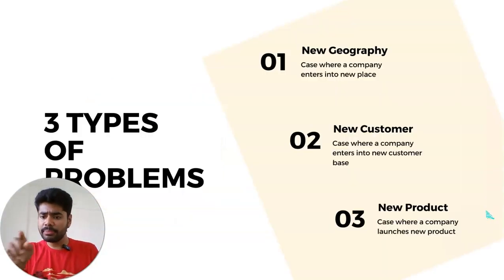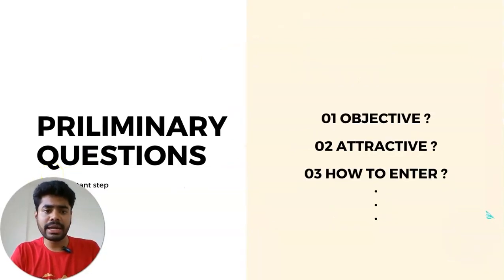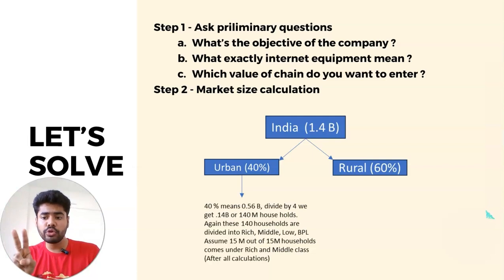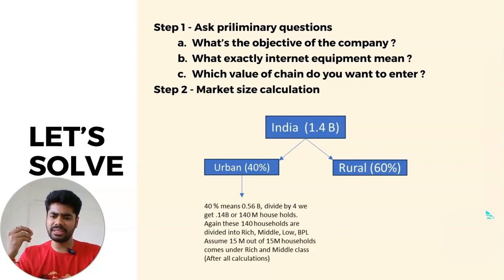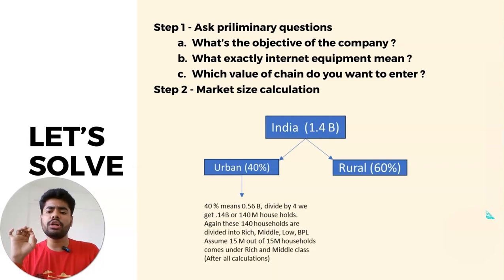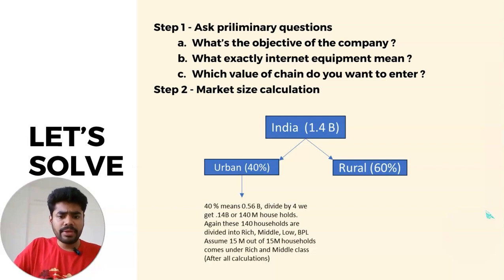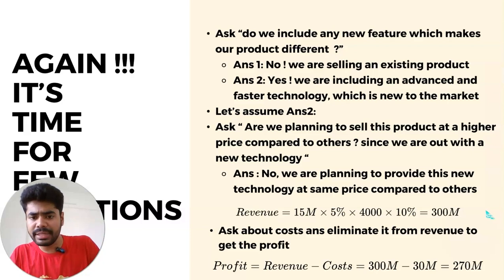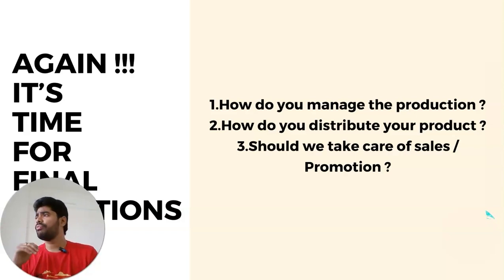Crack Any Case - Episode 4: Mastering Market Case Study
YouTube Video Description:
🦈 Ever wonder why the Sharks on Shark Tank India grill new product pitches? That’s because entering a new market—whether it’s a product launch, geographic expansion, or targeting a new customer base—is extremely challenging. In this episode, I’ll teach you the necessary calculations and strategies to solve market entry case study problems confidently in your interviews.

Market entry cases are essential if you’re aiming for roles in consulting firms, private equity, or investment banking sectors.

Watch this episode to gain the skills and techniques to solve any market entry scenario confidently.